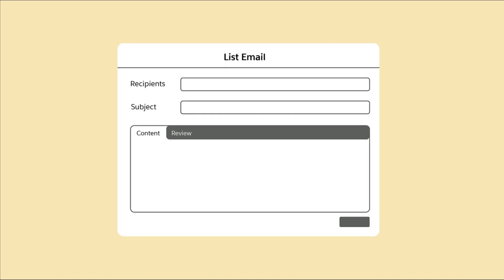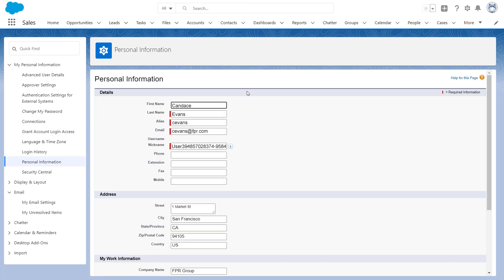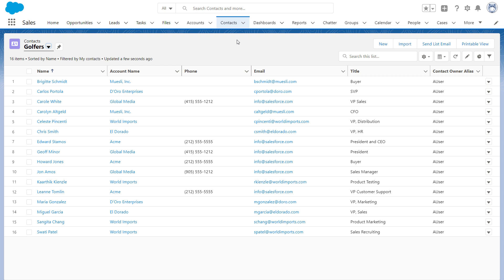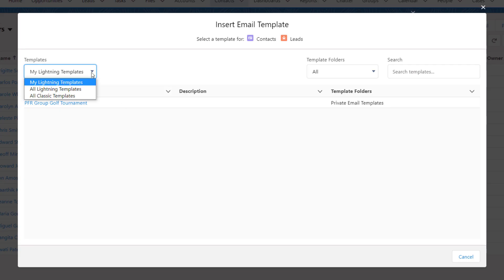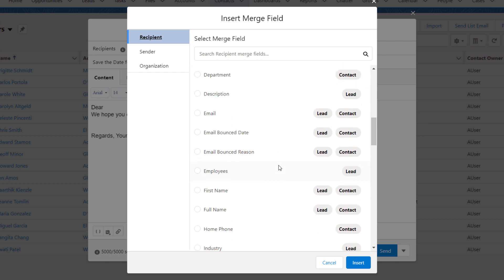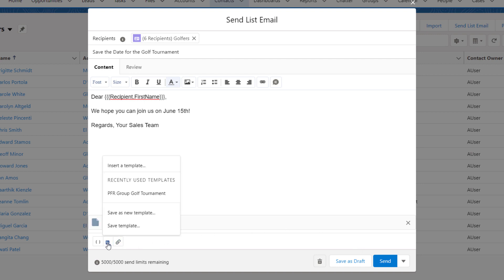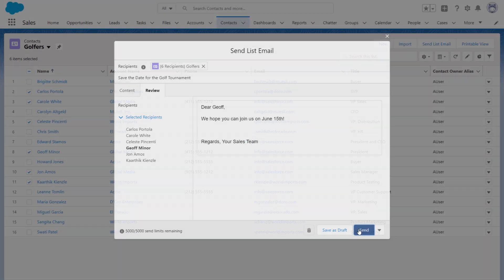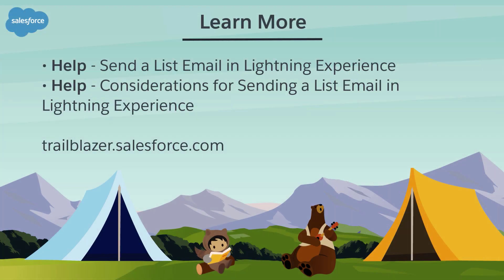How to Send Personalized Emails to a Group | Lightning Experience | Salesforce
Take your company’s email outreach efforts to the next level by sending emails to recipients on contact and lead lists, and to campaigns and campaign members. You can even choose individual records on a list view. List email sends an individual email to each recipient instead of one email to the entire group. Use email templates and merge fields to customize each email.